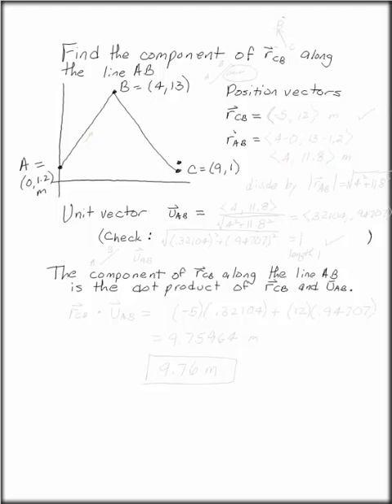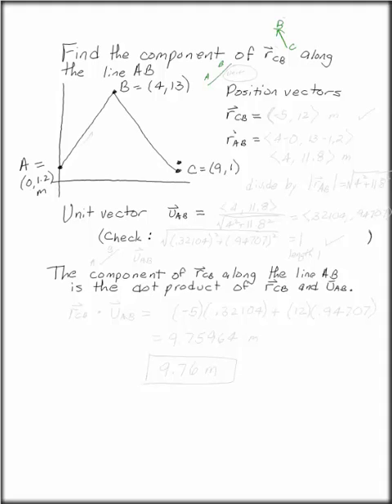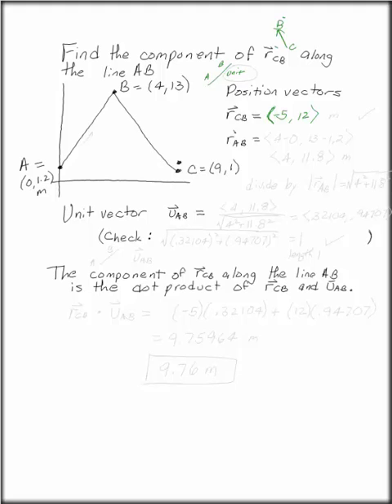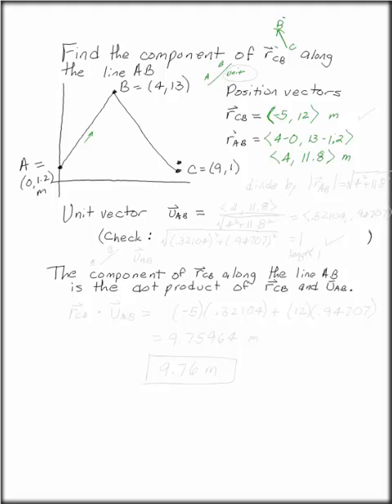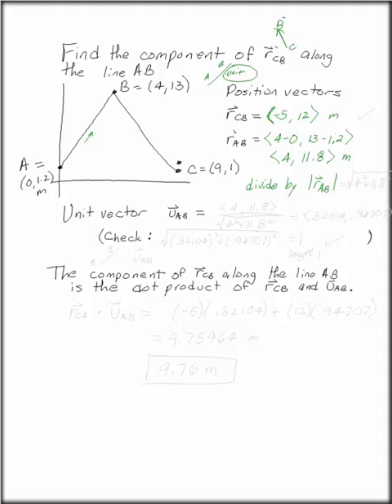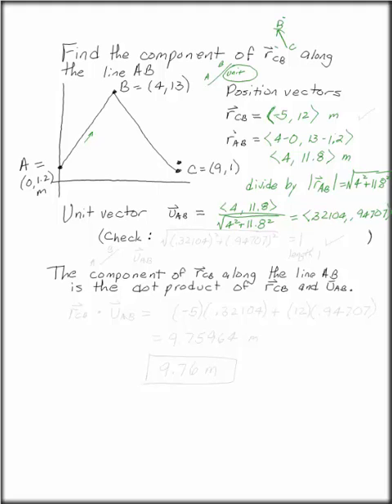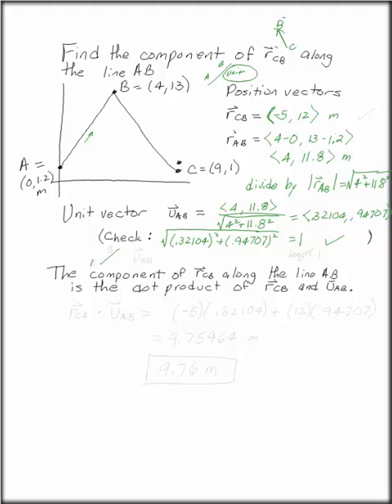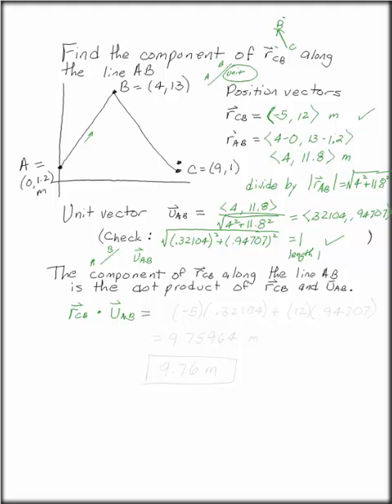Component Along a Line